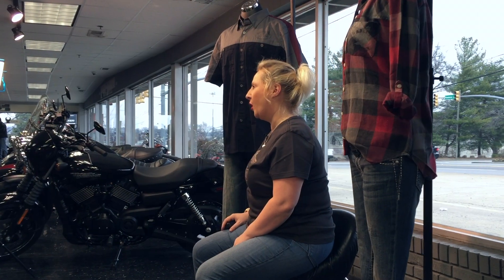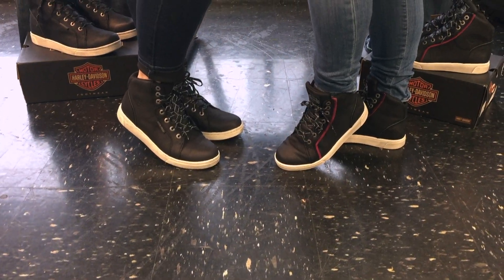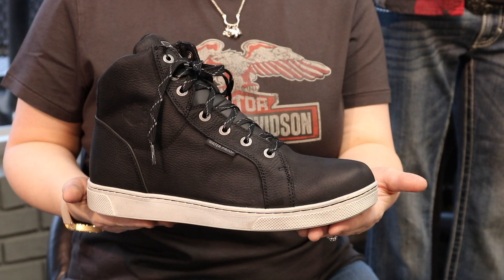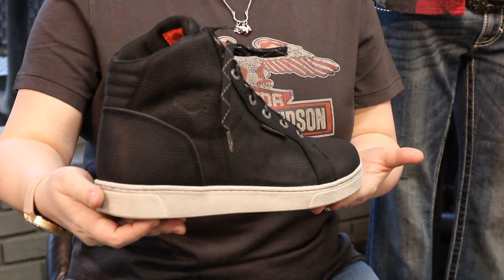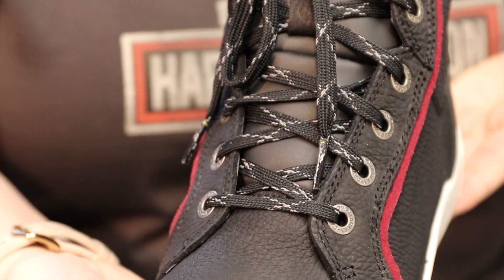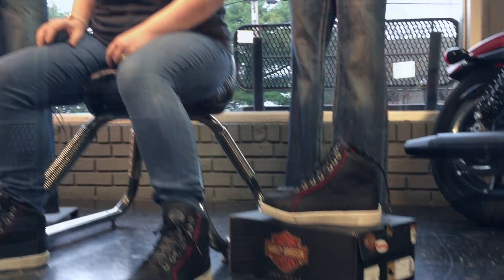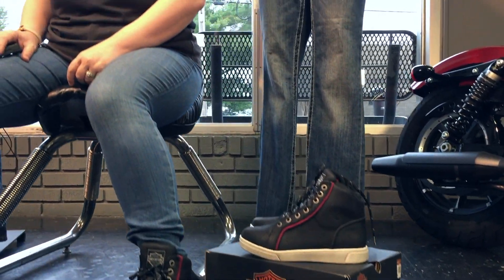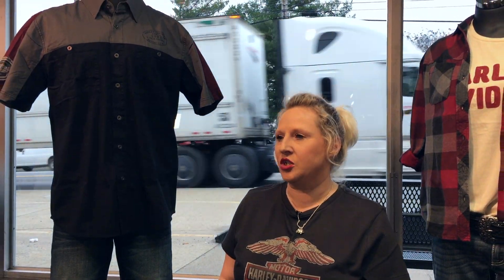Harley-Davidson Midland and Mackey Boots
Boswell's Harley-Davidson... Since 1950.